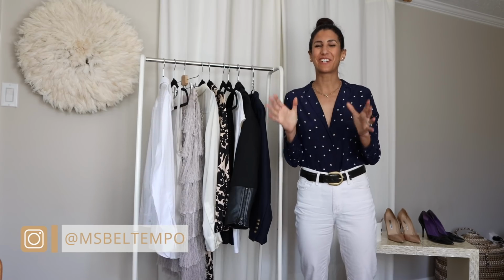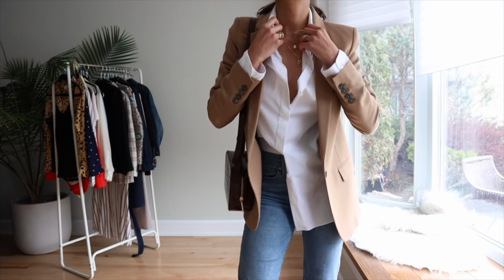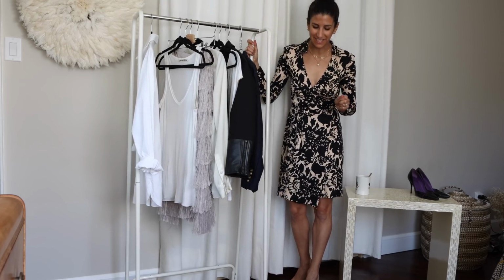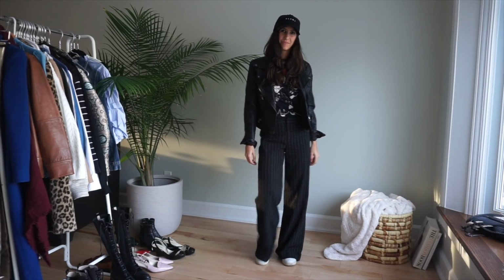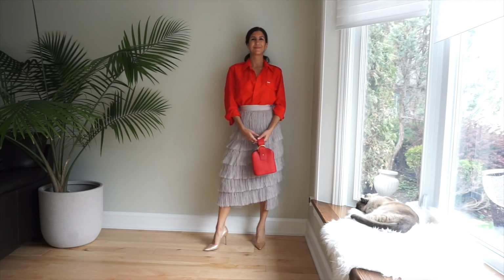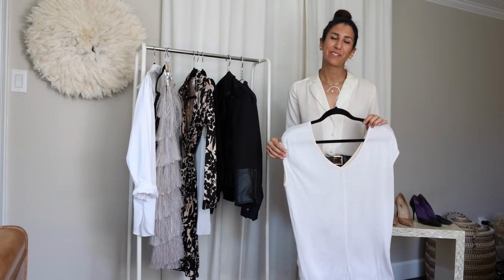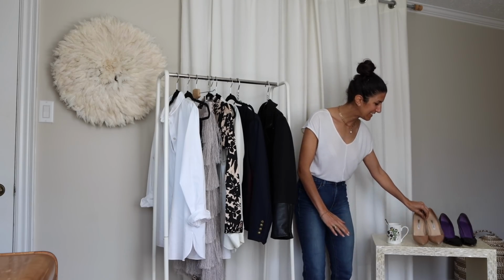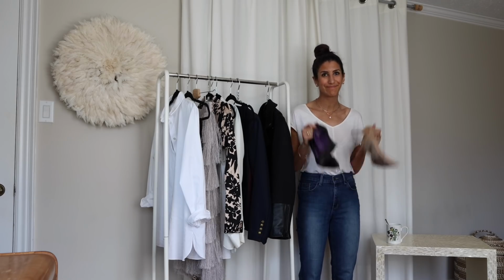8 Items of Clothing I Will NEVER Declutter | Slow Fashion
Hi everyone! Today I'm sharing 8 classic wardrobe staples that I will NEVER declutter. Or if I do, I will replace these timeless wardrobe staples with something similar. What are the timeless wardrobe staples you've had in your closet for the longest?

On this channel, I share slowfashion​​​​​ and sustainablefashion​​​​​ tips that center around how to shop your closet, and restyling pieces you already own. I also spotlight brands that I believe in every now and then. I believe in creativityoverconsumption​​​​​, and that we all have the power to be conscious consumers.

Alyssa
xx